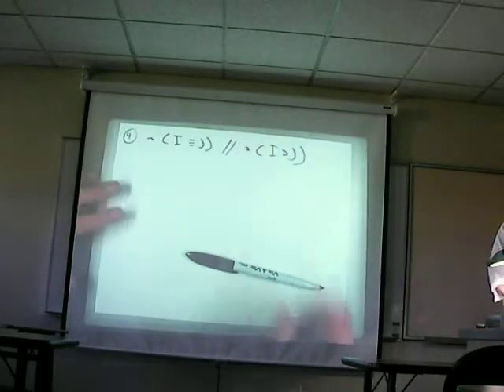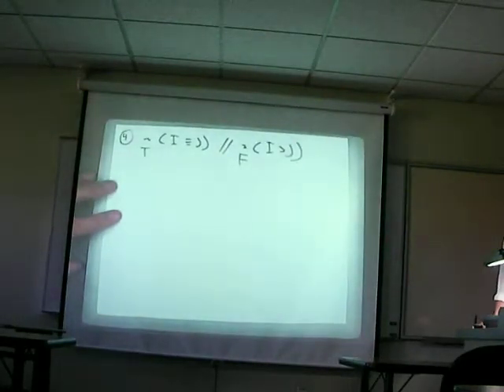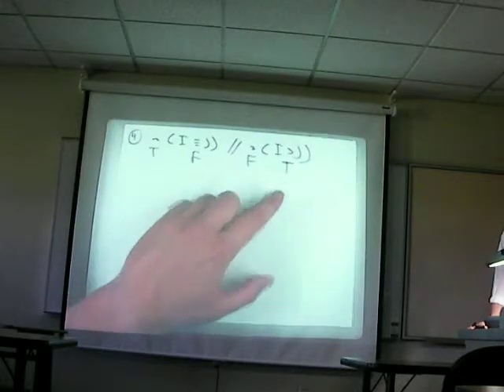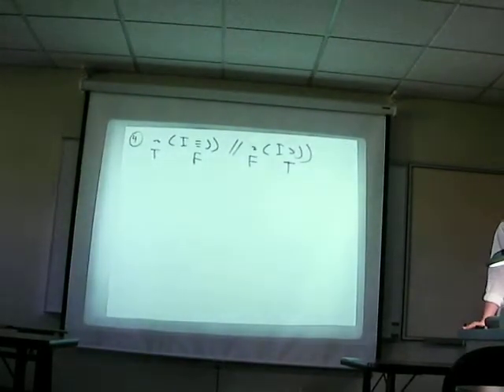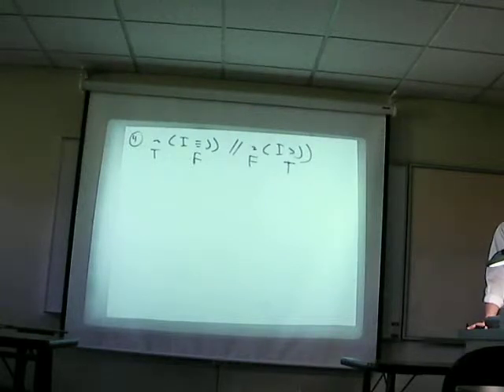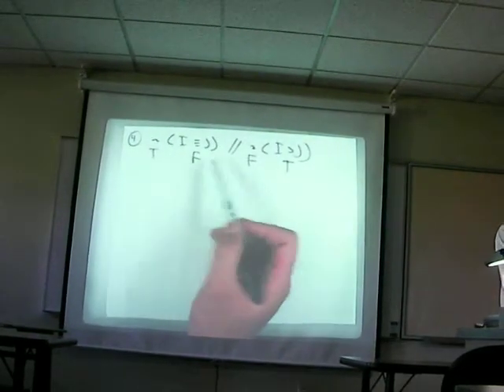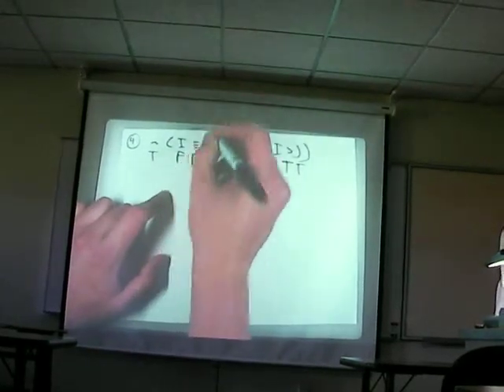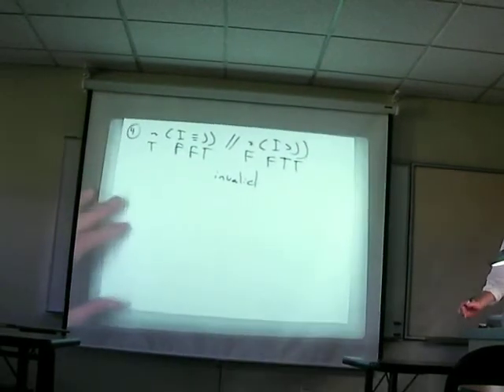6 5 Ex 1 Part 2